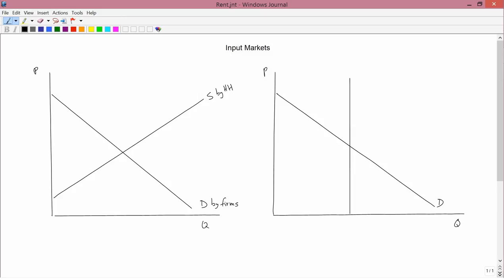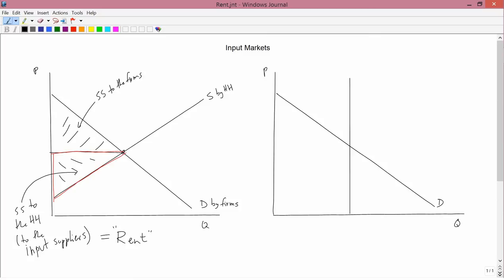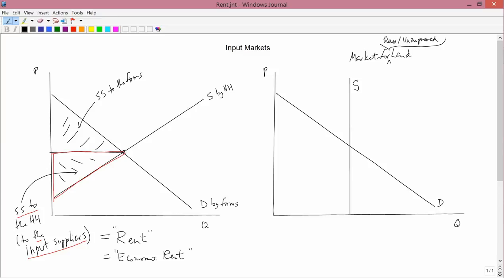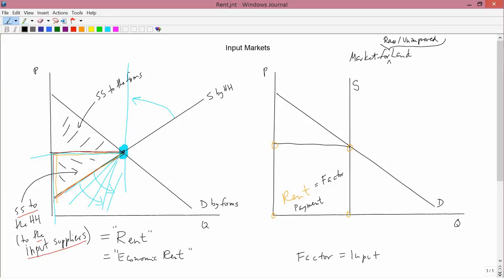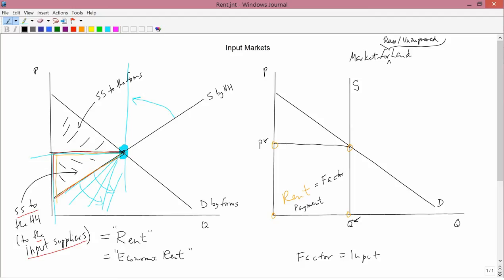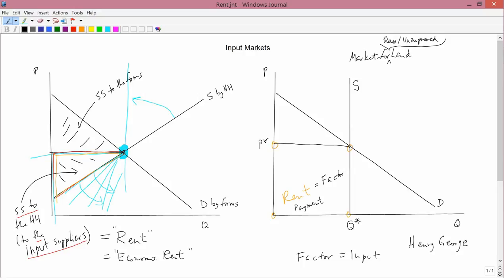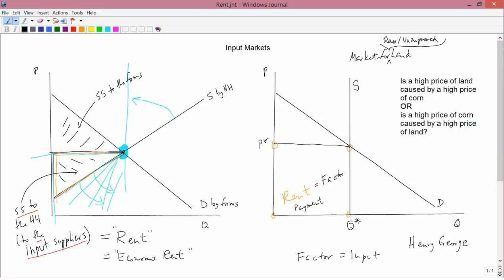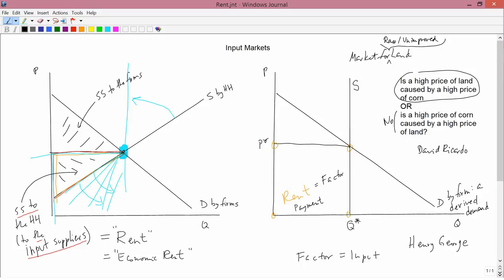Intermediate Microeconomics: Rent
Economic Rent.